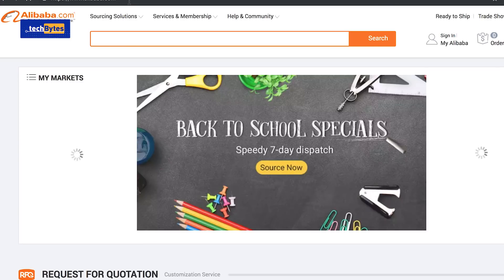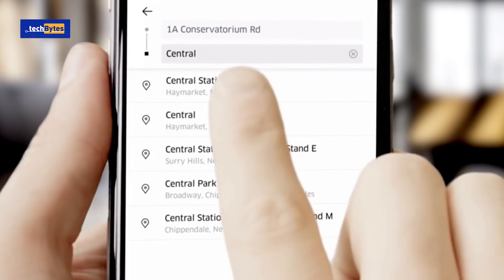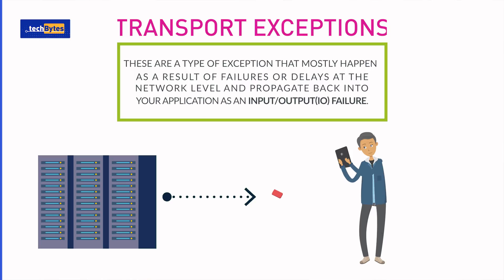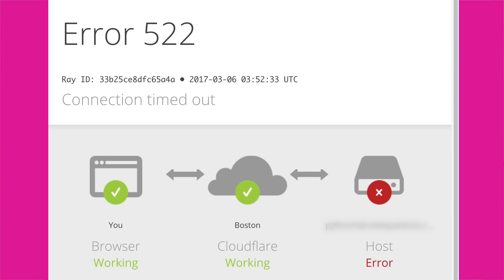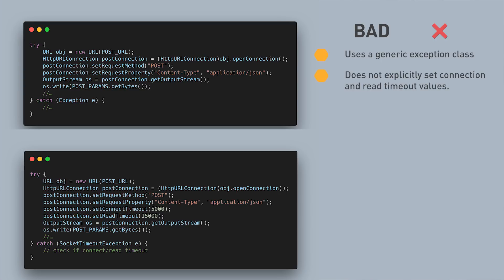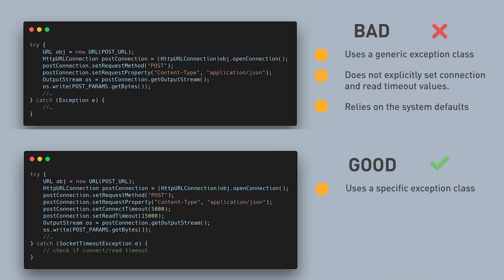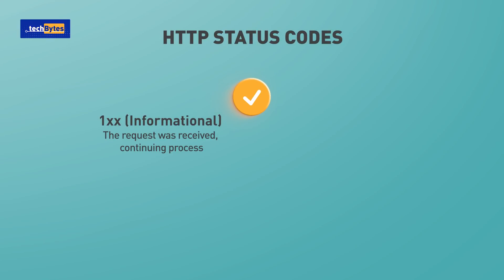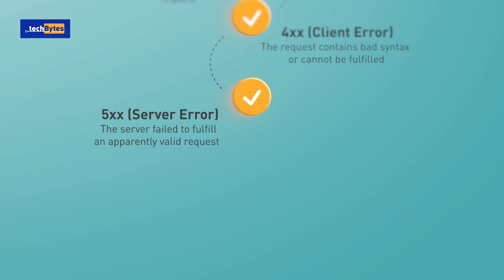Building Robust API Clients by Benedict Egima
This video looks at common pitfalls that can make your API clients brittle and not so resilient. If you have ever built and deployed an application consuming a critical API to production, you probably learned the hard way to deal with these, but if you haven't, then this video is for you.